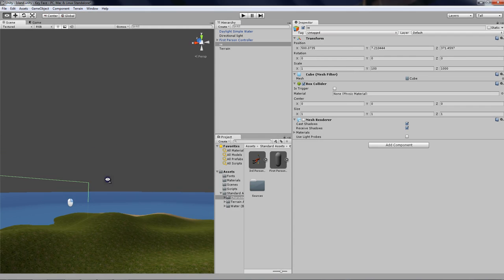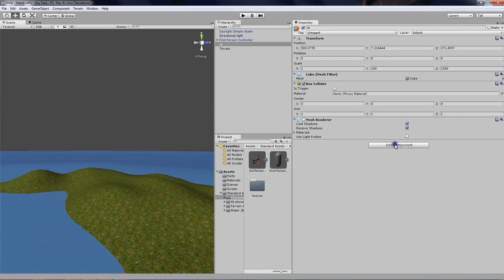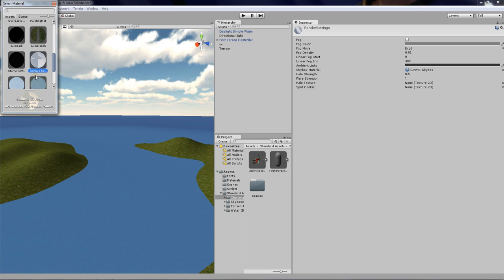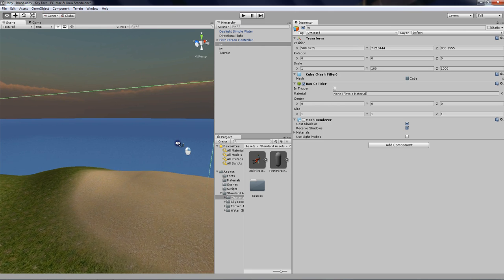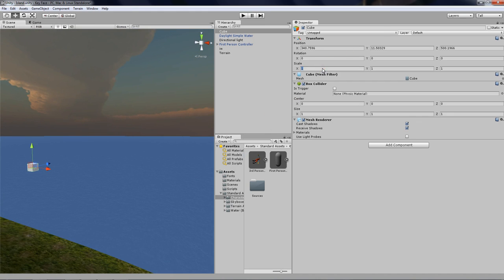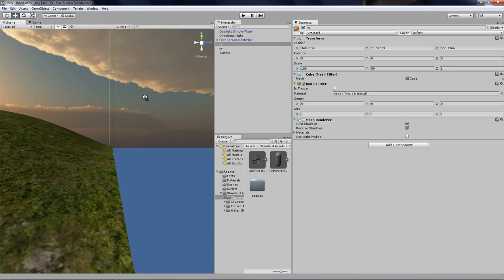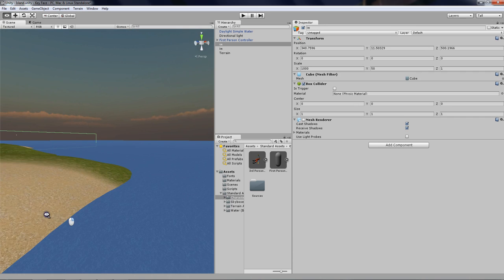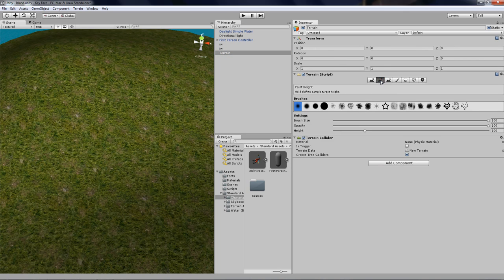Unity3D Key Face Tutorial #7(making volcano smoke and partly making the key)